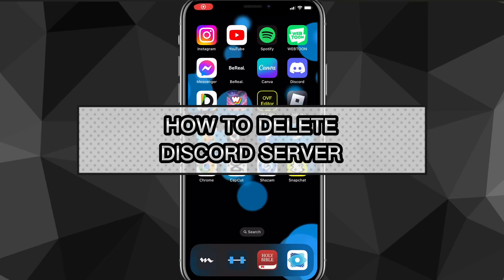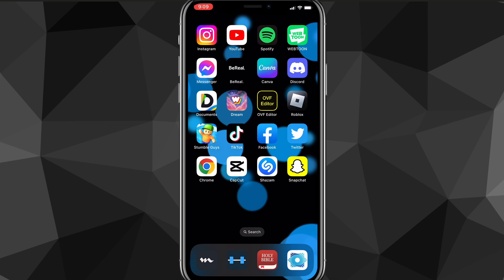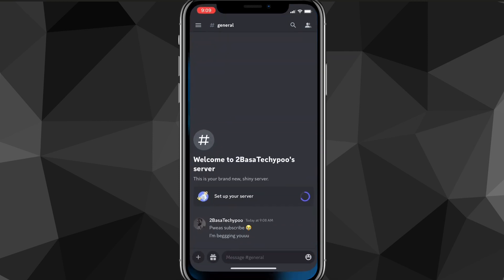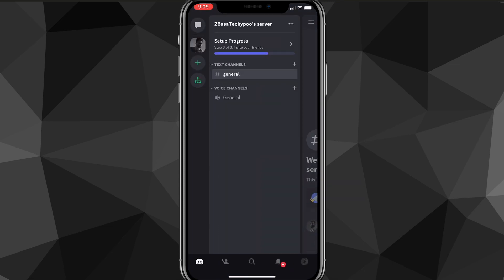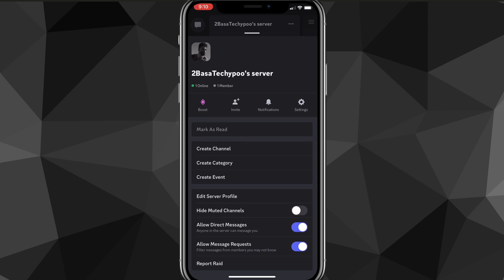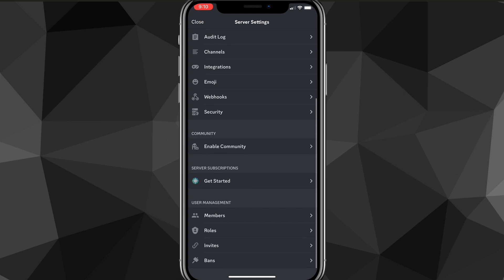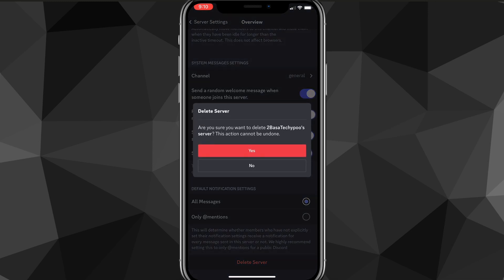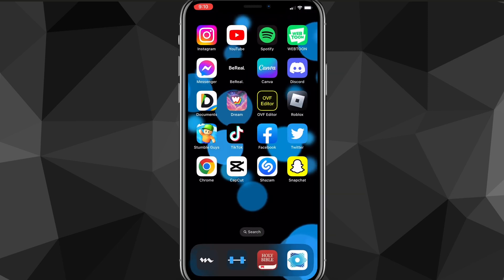How to Delete Discord Server (NEWEST UPDATE)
Do you want to know how to delete Discord server? Then this is the video for you! I will show you how to delete a Discord server in 2024.

This is a step-by-step tutorial on how to delete your Discord server in 2024. You can learn how to delete a Discord server on mobile in 2024 on iPhone and Android, so don't worry.